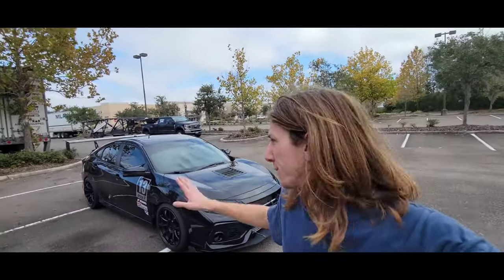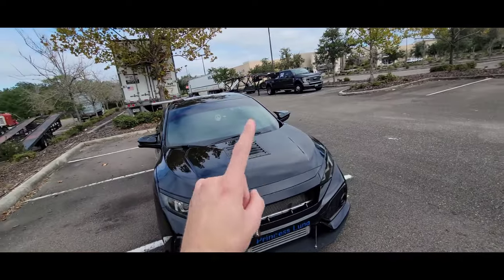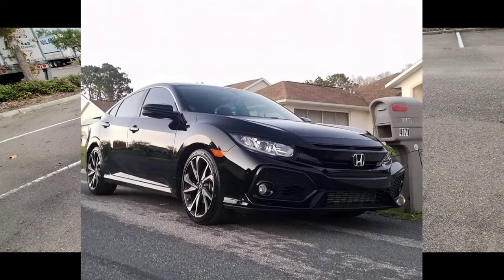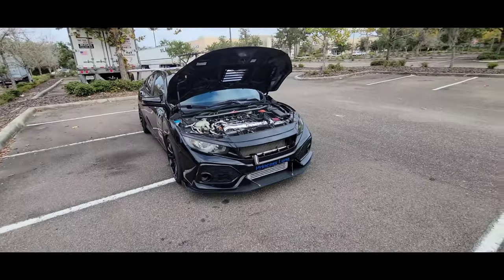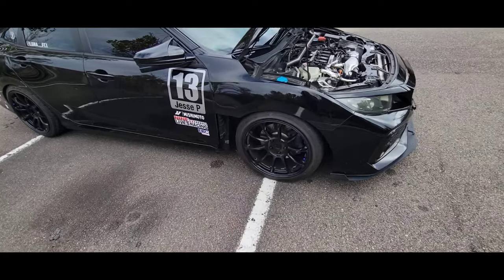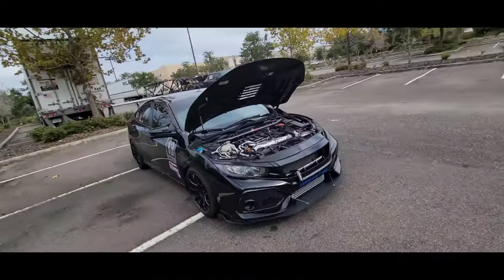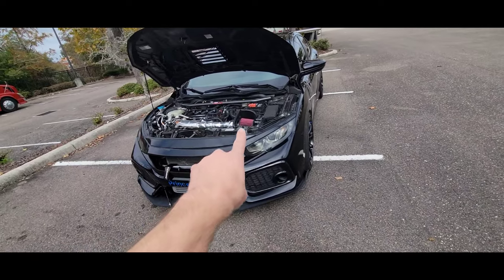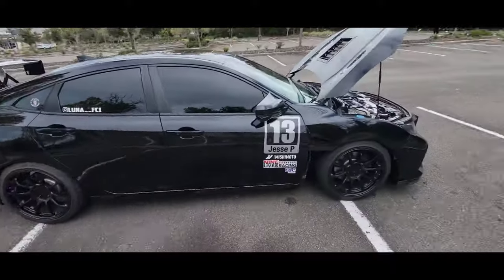The First 5 Things You Should Do To Your 10th Gen Civic.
Just bought a 10th gen civic and are wondering what you should start with first? Look no further!!

This video is mainly targeted for the turbo civics, just a disclaimer. However still some are for both.

Tune in to see a time attack build in progress...it would be really appreciated🙏🙏🙏

I am here to inspire others and motivate people to go for there dreams even if you have nothing. I am currently chasing my dreams of tracking a car and I couldnt have a better partner than Luna the Si. Thank you for your support, it is greatly appreciated😁😁